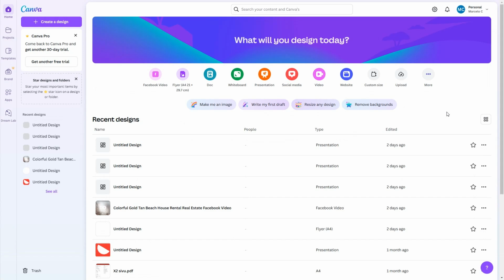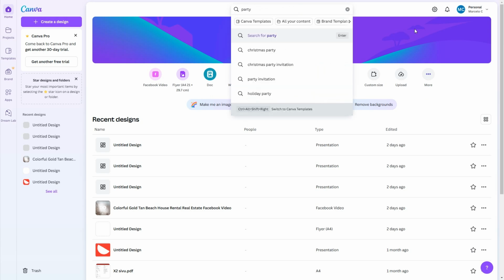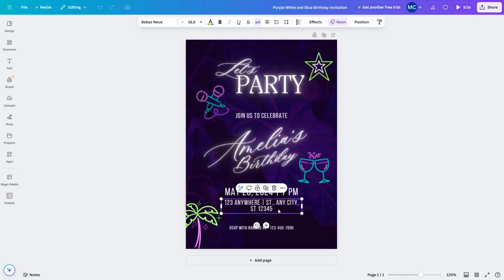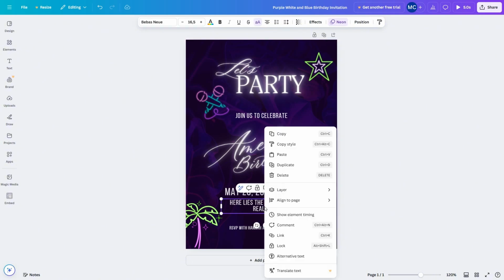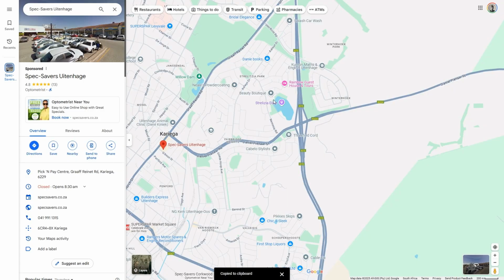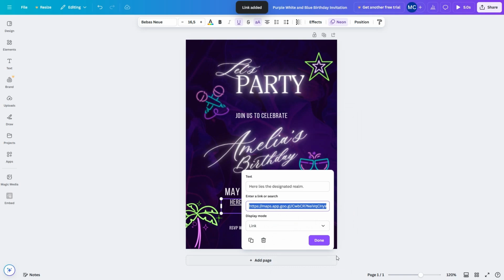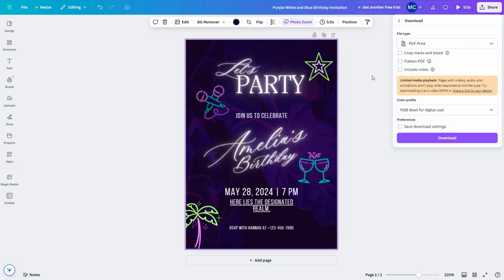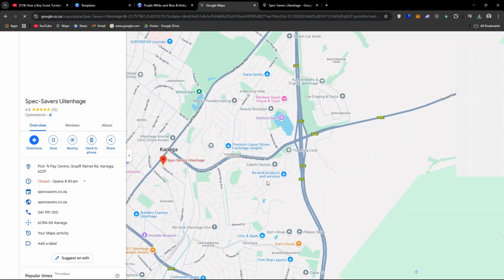How To EASILY Add Location Link In Canva Invitation (2026) (BEST METHOD)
How to Add Location Link in Canva Invitation. In this video, I'll show you how to add a location link in Canva invitation cards so your guests can easily find the venue. You'll also learn how to add clickable links in Canva and how to add hyperlinks to Canva designs. Whether you're making a wedding invite, birthday card, or any event invitation, adding a clickable location link makes it super convenient. Watch now to see how easy it is!